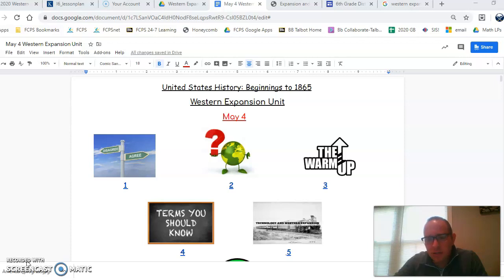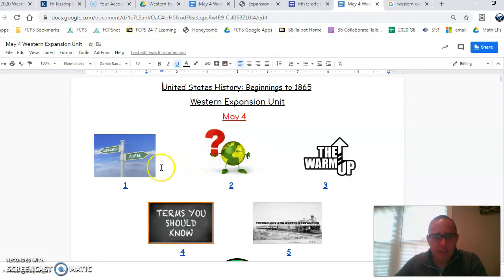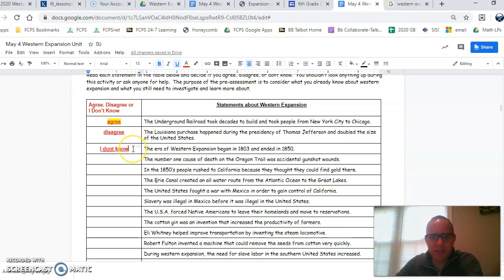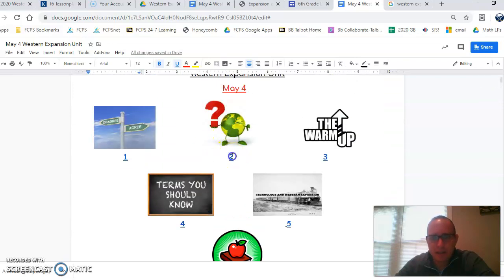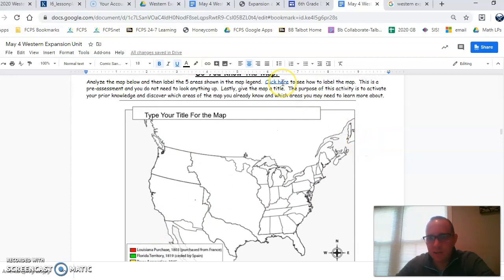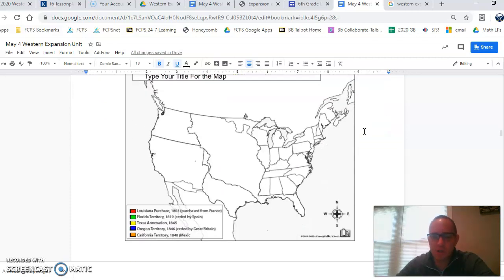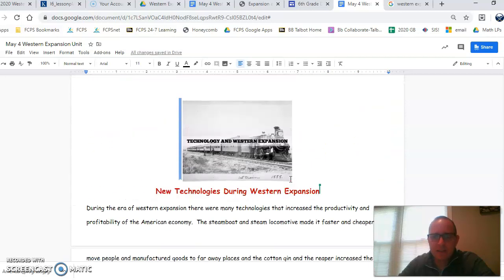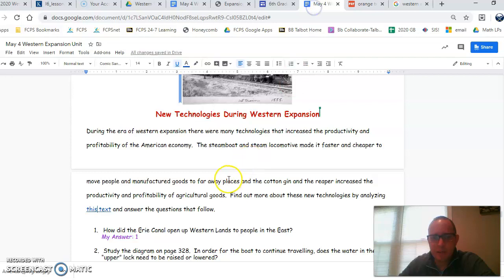May 4 W.E. Unit Directions